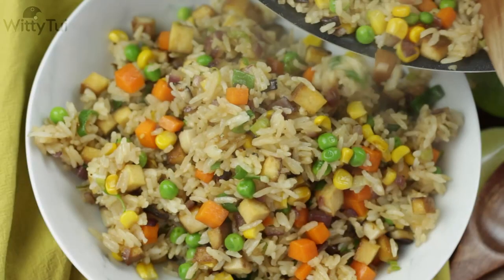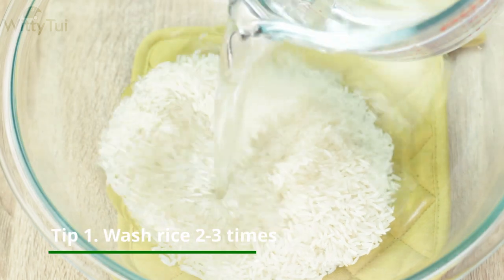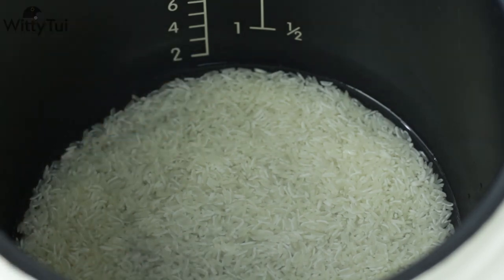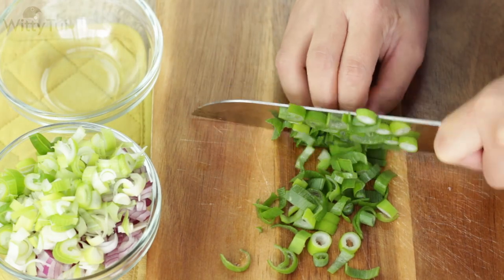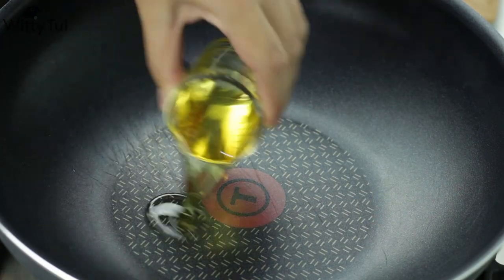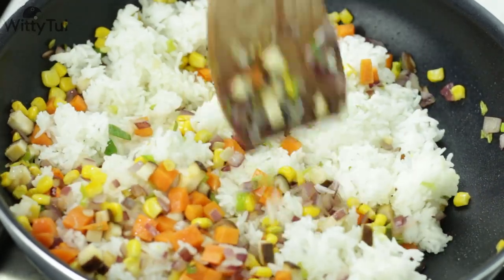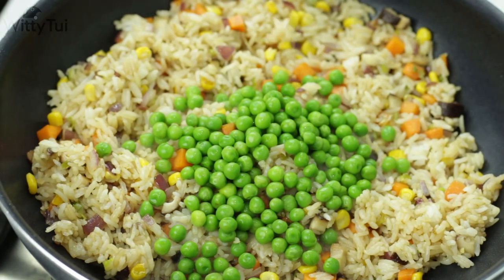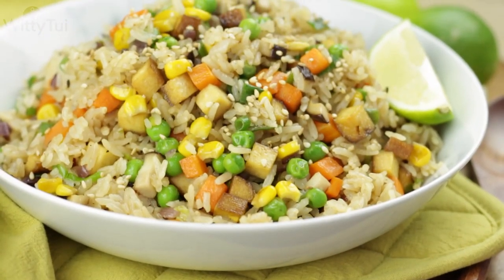How to make fried rice that is never clumpy | Vegan | 4 easy tips | Chinese food recipes (炒飯)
How to make fried rice that is never clumpy | vegan | 4 easy tips | Chinese food recipes (豆干炒飯) Tofu fried rice

4 Tips:
0:48 Wash the rice for 2-3 times.
1:23 Reduce water/rice ratio to 1.2:1.
2:45 Take rice out immediately after cooked, separate the rice, set it aside for  5-10 minutes.
3:57 Put sauce on to hot rice, break the rice clumps apart gently under low heat.

Ingredients：
1. 1 cup (200g) rice
2. 2 pieces (80-100g) pressed tofu or firm tofu
3. ½ cup diced Carrot
4. ½ cup baby peas
5. ½ cup sweet corns
6. 2 Green onion or scallion
7. ½ Red onion
8. 3 shitake mushrooms
9. 1 to 2 tbsp Cooking oil
10. 2 tbsp Light soy sauce
11. 1 tbsp Mushroom sauce (optional)
12.  ½ tsp salt (or more)
13. pinch black pepper
14. toasted sesame seeds for garnish (optional)
15. ¼ lemon/lime(optional)

Instructions:
Step 1.
Use any other type of long grain or short grain rice. Wash the rice 2-3 times or until the water is clear to reduce excess starch, so that your rice won’t stick together tightly when it’s cooked. Then we gonna cook it using reduced water ratio of 1.2 portion of water with 1 portion of rice. So that your rice won’t be too wet but still cooked.
Step 2
Prepare some protein and greens. Cut some firm tofu or pressed tofu in to about 1 cm cubes. Dice half red onion, and some spring onion. I like to separate the white part and green part of it. So that I can add them in at different time to give my fried rice a multi-layered taste. I also want to put some carrot, and shitake mushrooms in today’s recipe. Cut them all in to uniform small cubic size, so that they can be cooked evenly and also for better presentation. For vegetables, you can actually choose anything you like, or just whatever you’ve got in your fridge. And feel free to add in garlic, ginger or hot chili.
Step 3
When the rice is cooked, take it out straight away into a large plate or bowl. then Separate the rice up gently, and set it aside for about 5-10 minutes to let more water evaporate as it’s very hot.
Step 4
Put a wok or a pan on high heat. Sauté the tofu cubes until golden brown, then take them out, set it aside. Leave the oil in the wok, add in the red onion and white part of green onion, cook for about 2 minutes or until aromatic. Then add in the diced shitake mushroom and the hard vegetables. Keep on cooking for another 2-3 minutes. Now add in the rice, and toss it gently. There are still quite some rice clumps. Turn down the heat to low, and add in the sauce on to the rice. I used light soy sauce and vegetarian oyster sauce or mushroom sauce. You can also add in dark soy sauce if you want to give it intense dark brown color.  Then mix it up with the spatula. The sauce with heat will help you separate the rice much more easily. For the rest of the rice clumps, use the back of your spatula to rub and press the rice clumps gently. Try not to cut into it with the sharp edge, because you want your rice still looking grainy instead broken or mushy. Take your time to break the rest rice clumps until they are all nicely separated. As under low heat, your food won’t get burned that quickly. When your rice fully separated, add in some baby peas, the cooked tofu cubes, and the green part of spring onion. Up the heat back to high, keep on cooking for another 1-2 minutes to let the flavor infused. Then add in some salt and pepper for taste.
Then enjoy it!